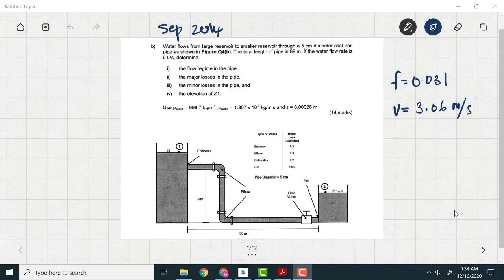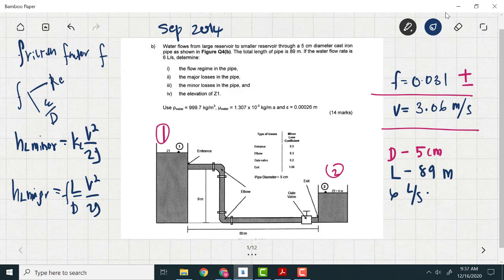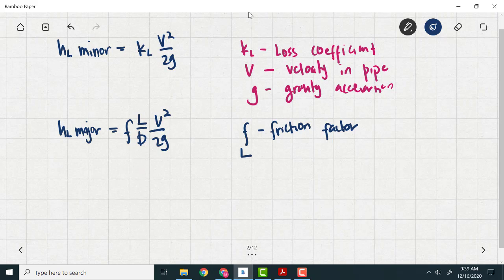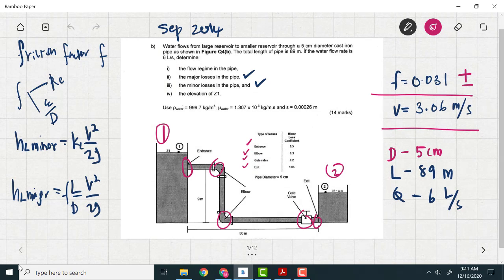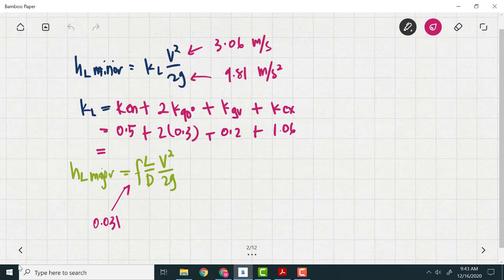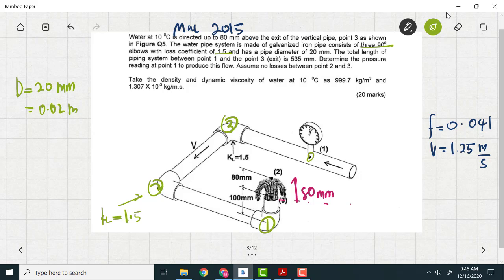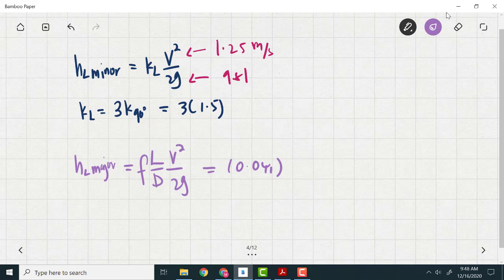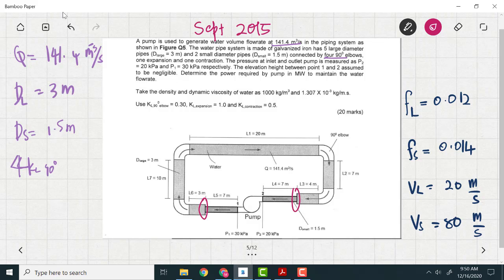MEC241: Tutorial 11 - Flow in pipe (losses in piping system) (11/20)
In this video, the students will be explained the method of finding the minor and major losses in piping system.